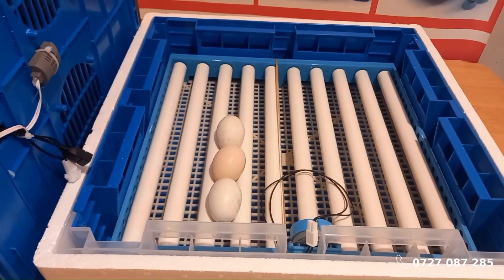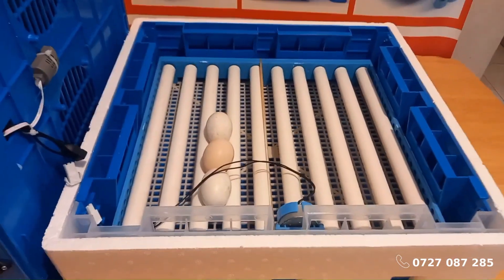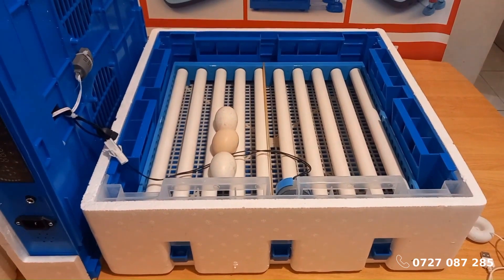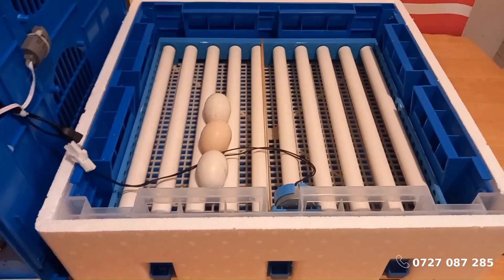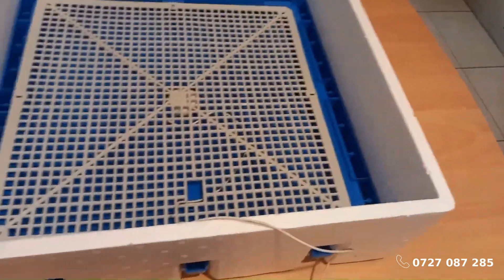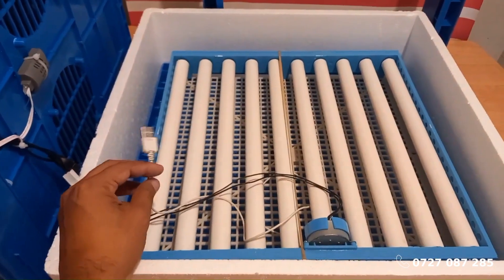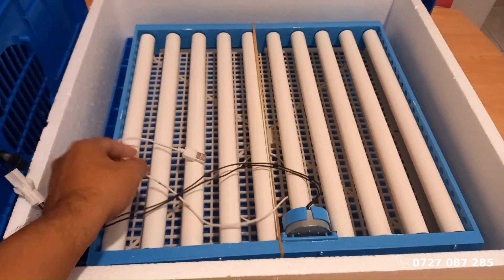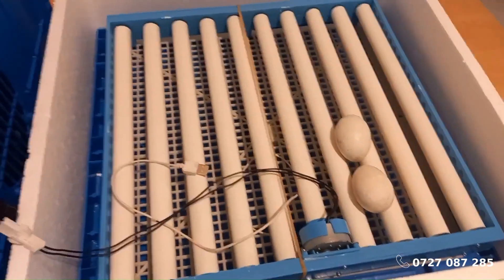64-Egg Incubator Setup: Connecting the Turning Motor & Loading Eggs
In this video, we provide a step-by-step guide on how to connect the turning motor and place eggs in your 64-egg incubator for the best hatching results.

We cover:
✅ How to connect the turning motor to your incubator.
✅ How to place eggs properly for optimal airflow and even incubation.
✅ Final checks to ensure your incubator is ready for a successful hatching process.

📞 Contact Ecochicks Poultry Ltd:
📍 Location: Wakulima House KPCU, Nairobi